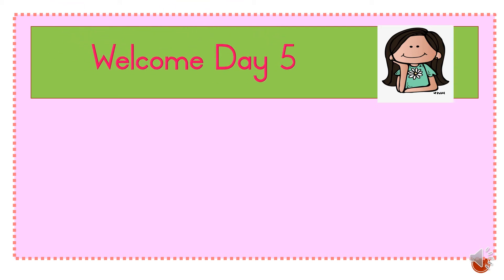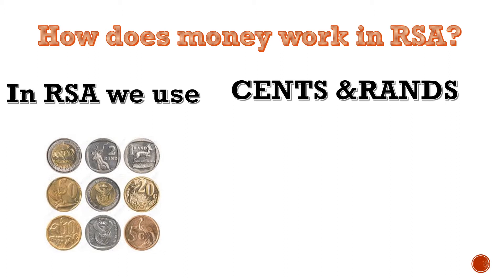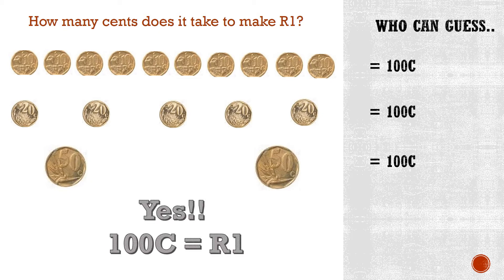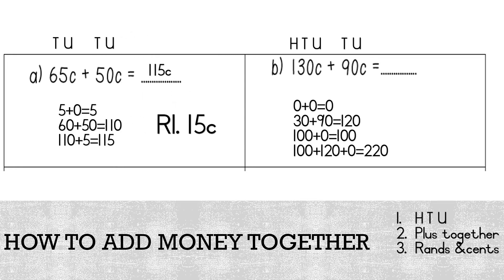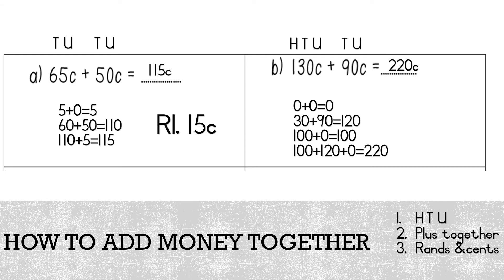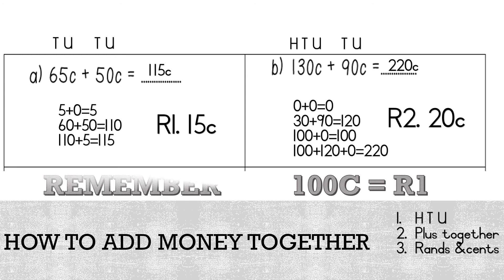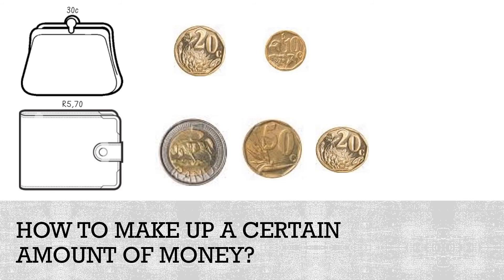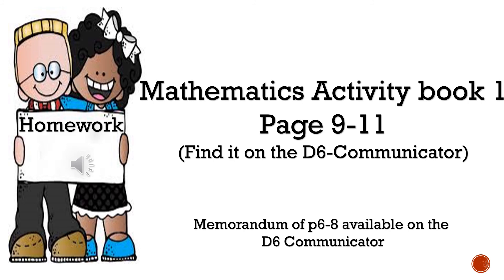Math day 5 Gr 3